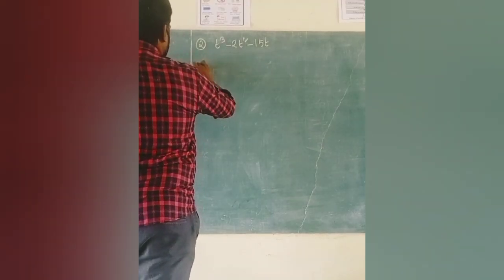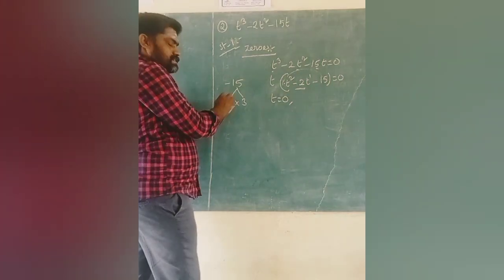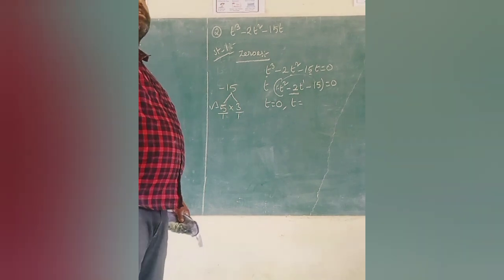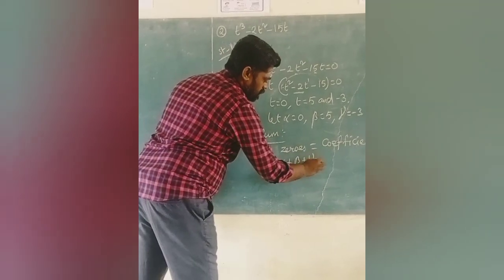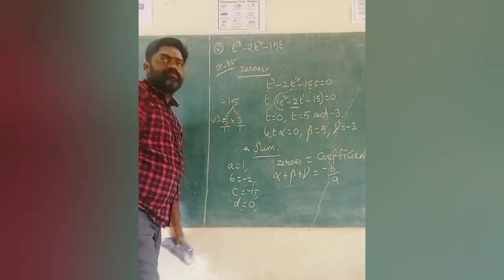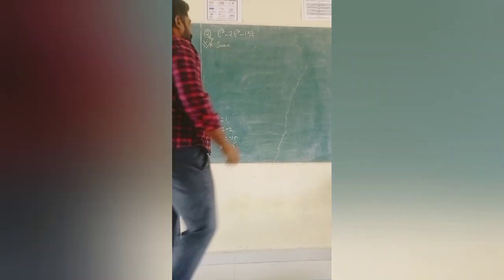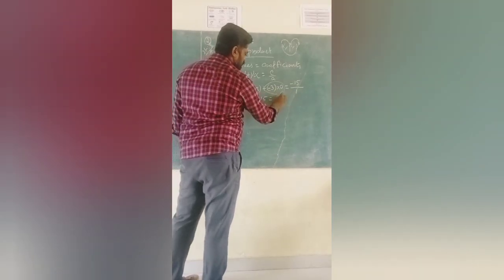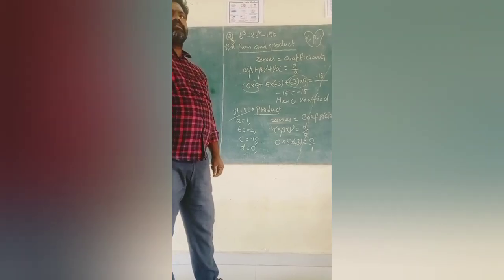CBSE 10TH MATHS IMPORTANT QUESTIONS PART-4